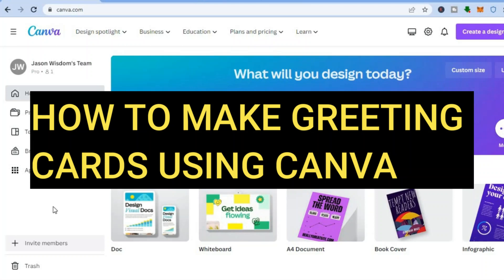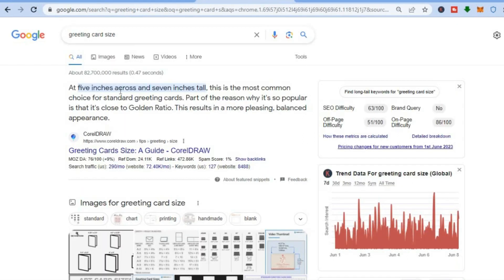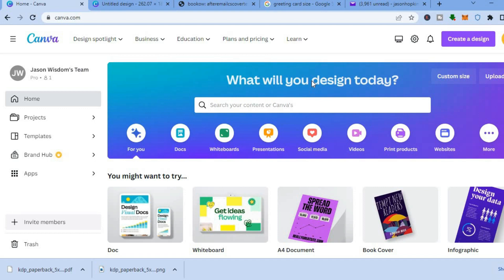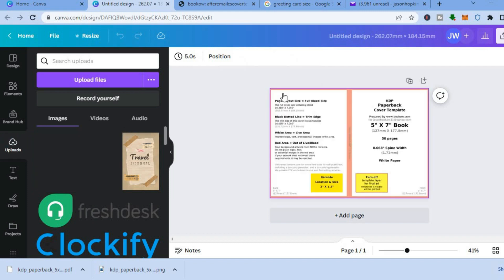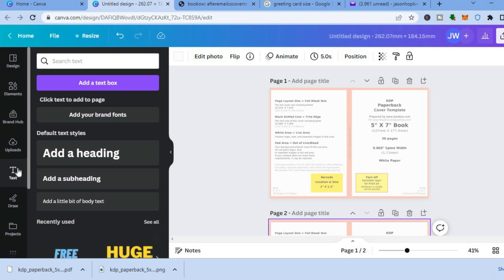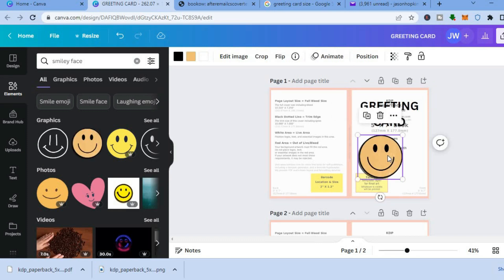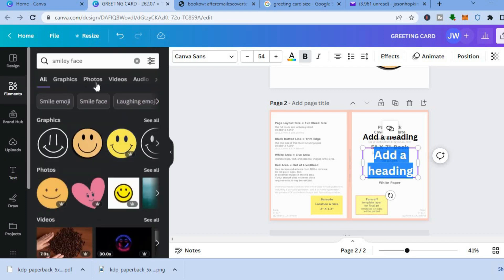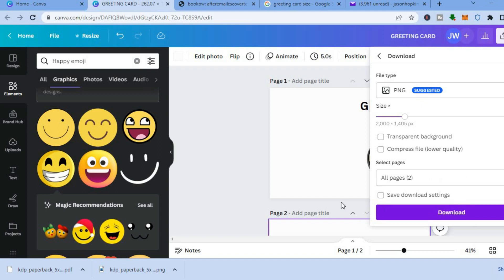HOW TO MAKE GREETING CARDS USING CANVA 2024(CREATE DOUBLE SIDED GREETING CARDS 2024)